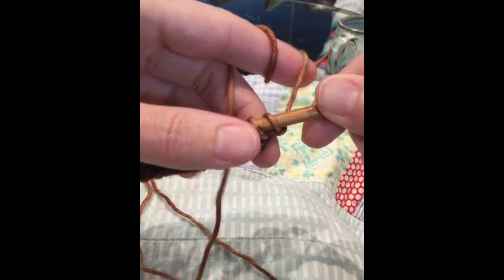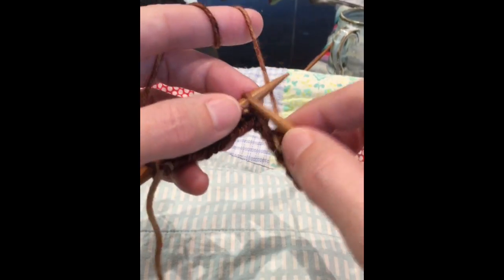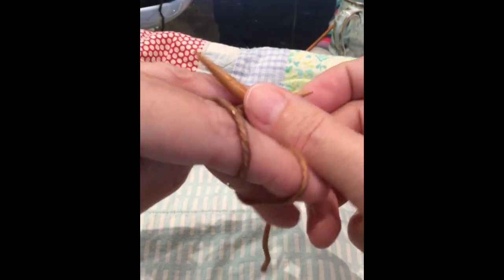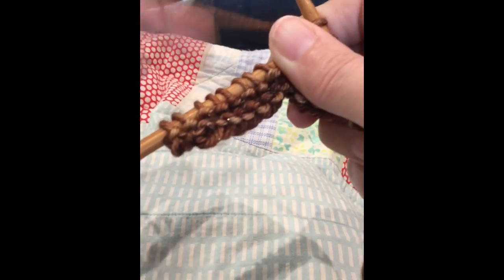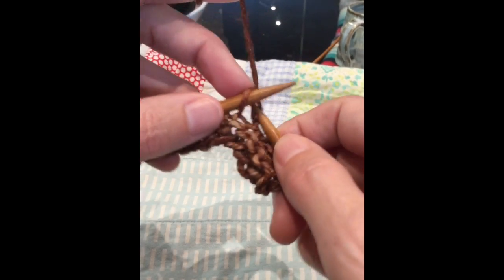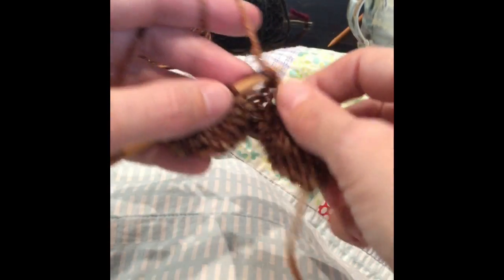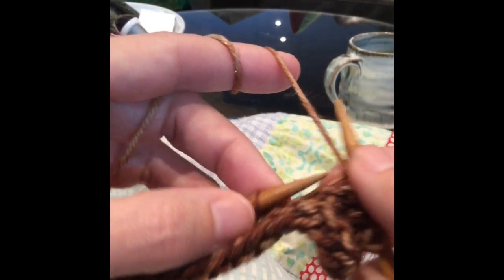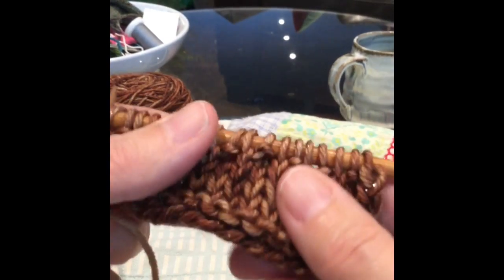How I Knit Faster With Combination Knitting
Here’s an overview of how I knit with continental and combination knitting. There is a great class on Bluprint on combination knitting that I highly recommend. Over time, it becomes much quicker and more natural, and the economy of movement saves a lot of time.

For this video I used Knit Crate yarn